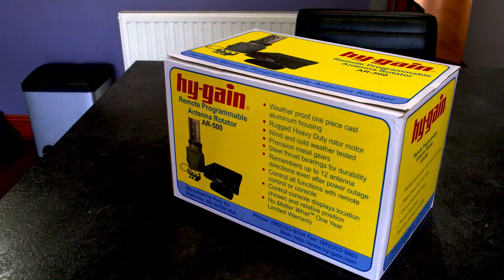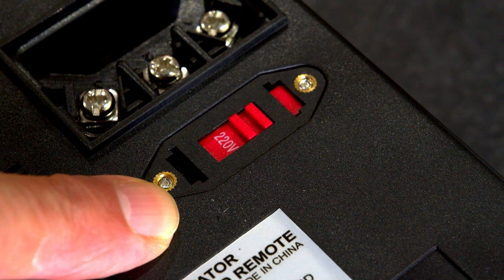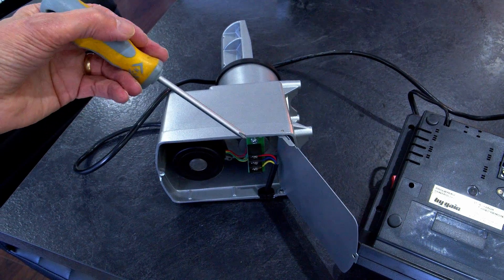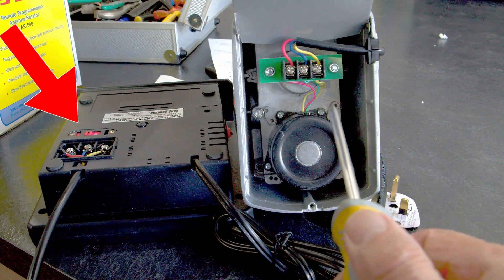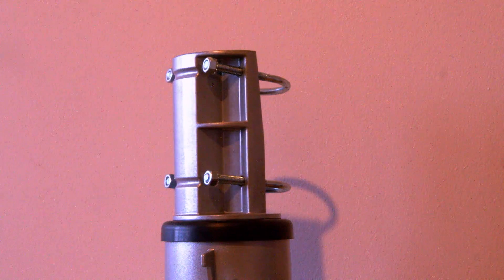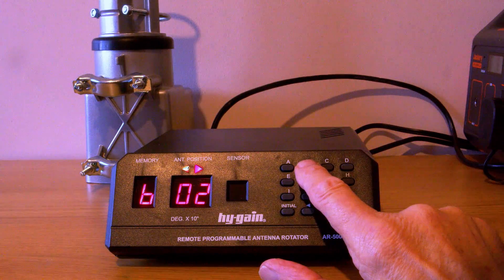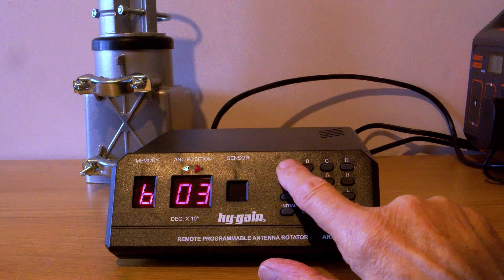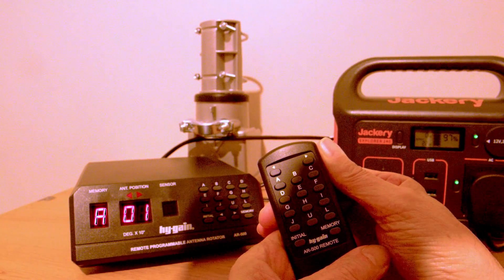Hy Gain AR-500 Antenna Rotator - Low Cost with Free Remote Controller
For VHF and UHF operation, an Antenna Rotator is essential when using directional antennas. Here is a low cost rotator option that is ideal for medium size VHF and UHF antennas. Peter Waters G3OJV, takes a look at this antenna Rotator and explains the basic operation and installation.